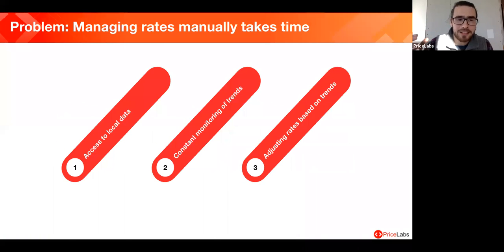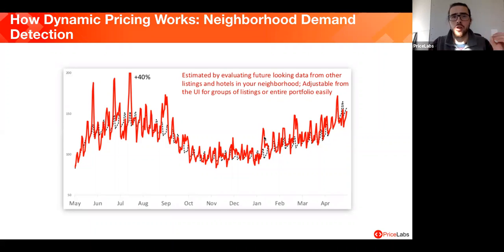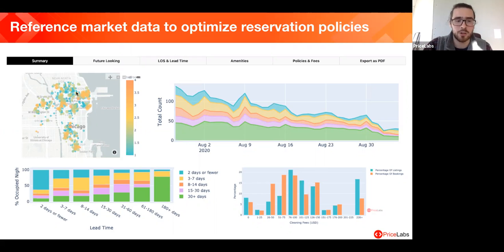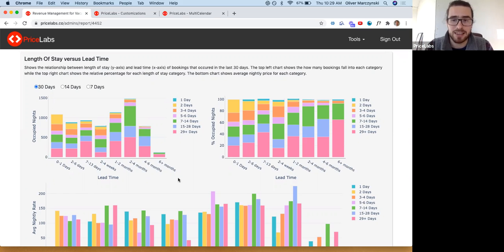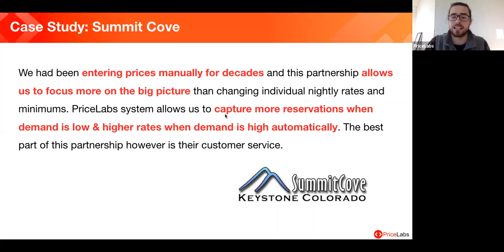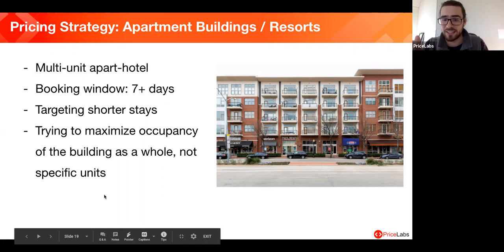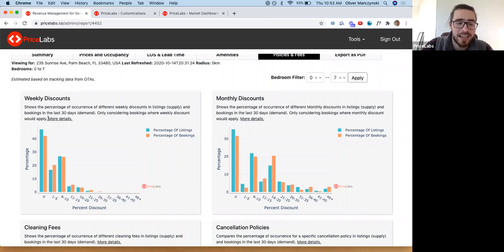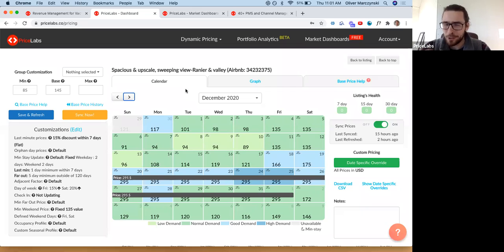VRM Intel Demo Days - Give Your Pricing Wizard a Good Wand | PriceLabs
Are you a short-term/vacation rental manager or an Airbnb host and are looking to optimise the revenue of your listing/property?

PriceLabs helps you achieve that and much more...

Q - What is PriceLabs?
PriceLabs is an innovative and easy to use revenue management platform for the vacation and short term rental industry.

The company helps owners & property managers generate more revenue by helping them optimize their prices & length of stay restrictions. Without automation, owners & property managers either leave money on the table or spend a lot of time doing rote activities that could be spent building great customer experiences & growing their business.

Our team has several years of experience in revenue management, travel distribution, technology and analytics, and has put all that experience to making a leading revenue management solution for the vacation and short term rental industry.
Used by thousands of owners & property managers around the world to increase revenue while spending less time adjusting calendars, PriceLabs lets you focus more on what truly matters!